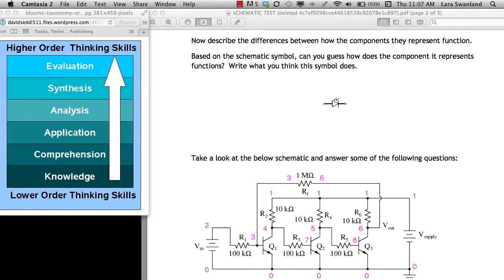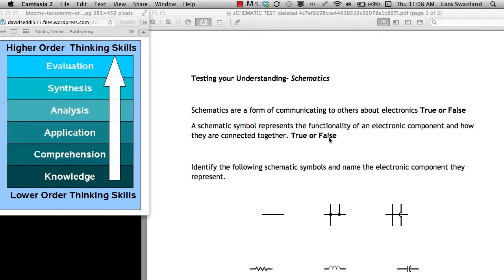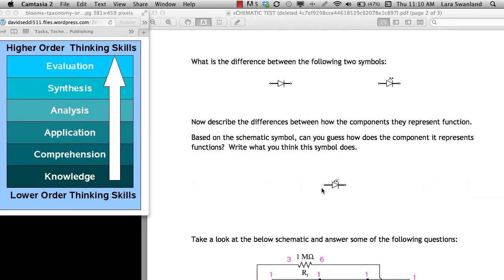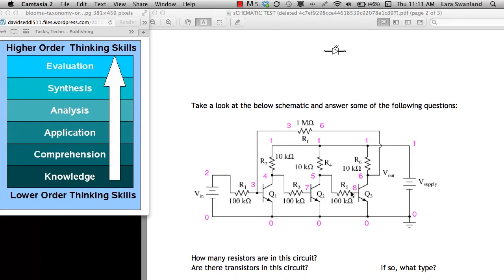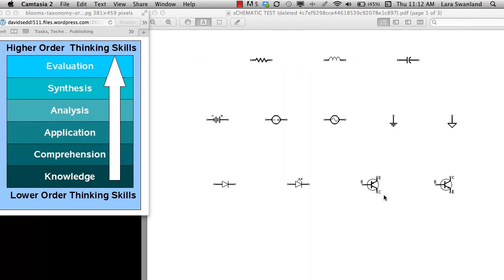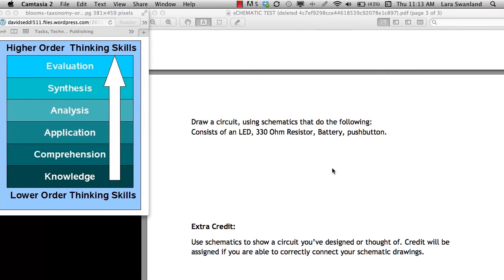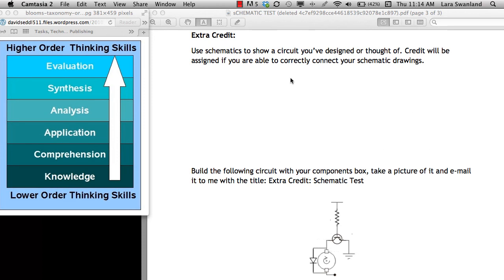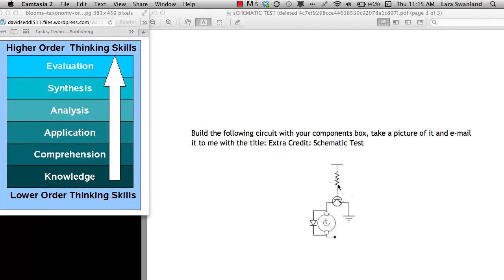Thoughts on Bloom's Taxonomy